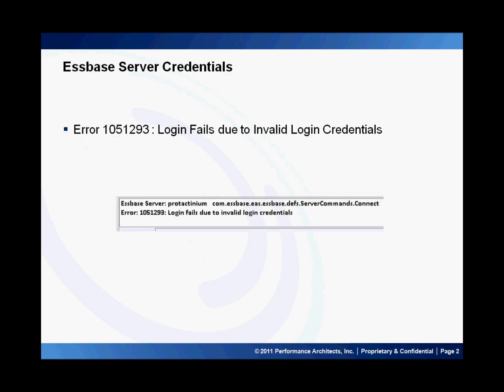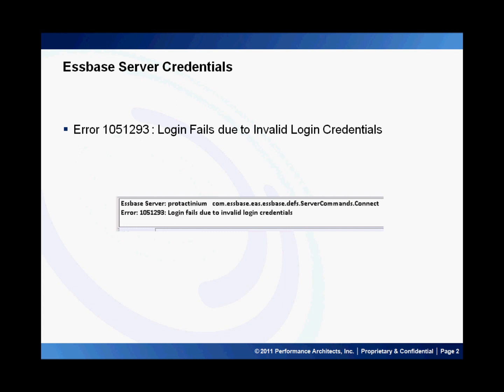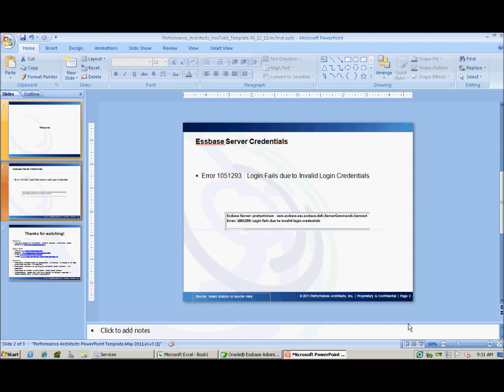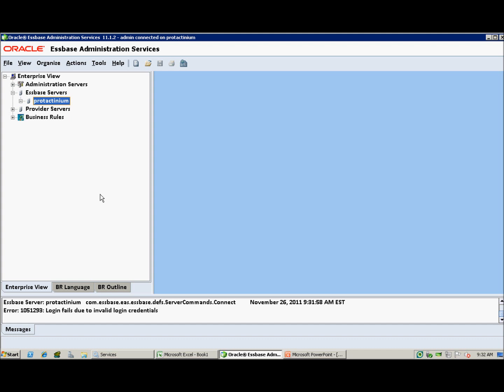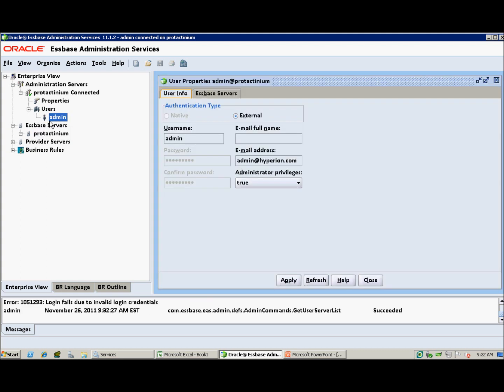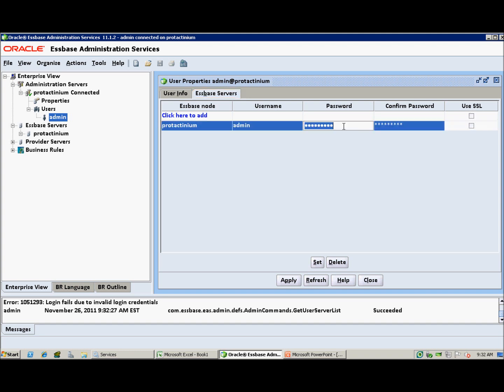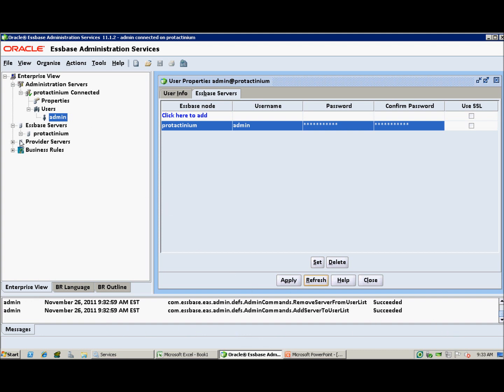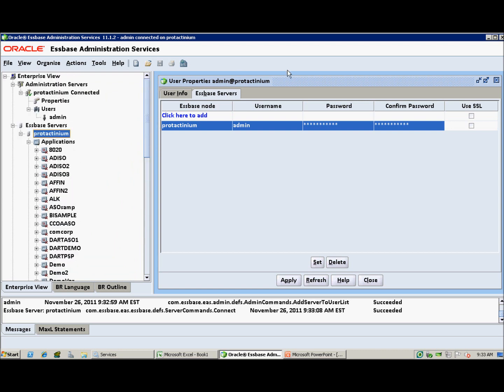Troubleshooting in Oracle Hyperion Essbase: Login Fails Due to Invalid Login Credentials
This Performance Architects How To discusses how to troubleshoot the specific Oracle Hyperion Essbase error #1051293 when you try to login to Oracle Hyperion Essbase server and the login credentials do not match.